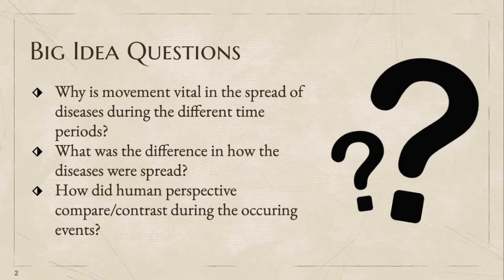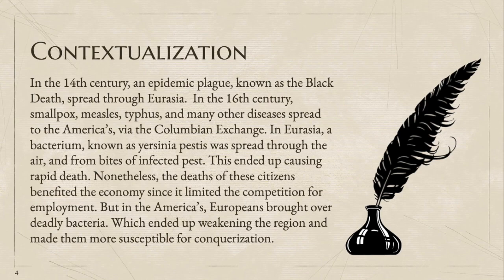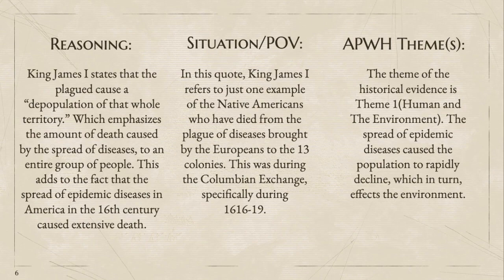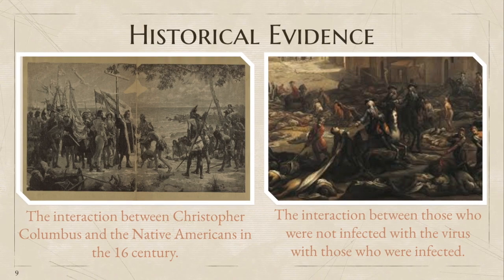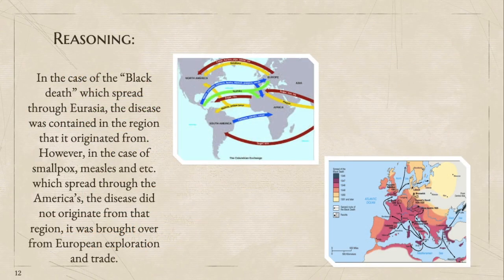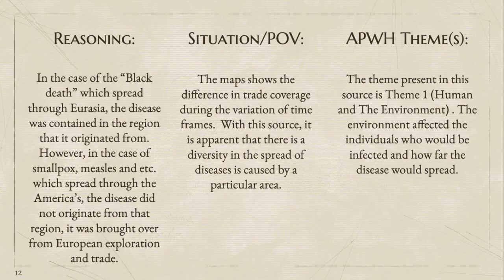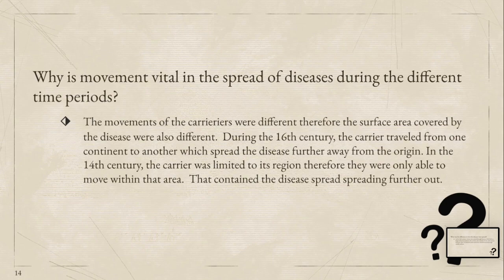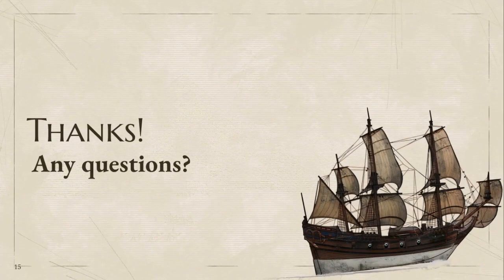The Spread Of Epidemic Disease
Topic 2.1 & 2.6, 4.2